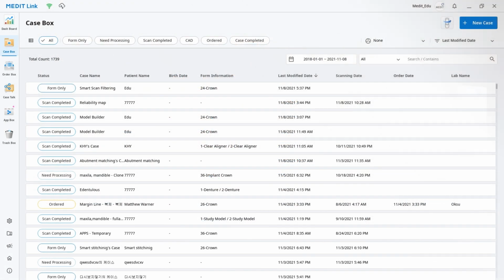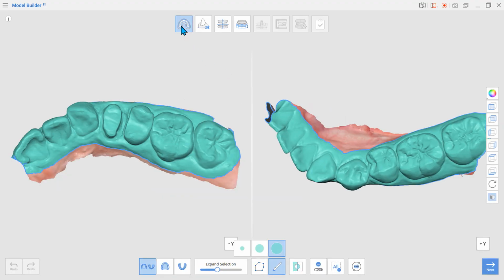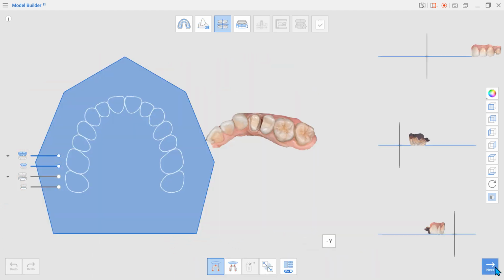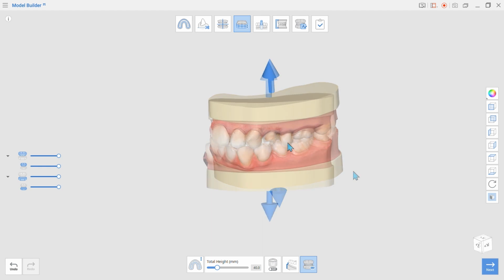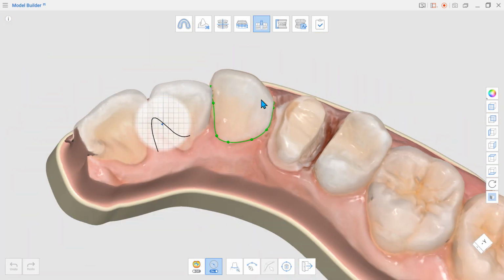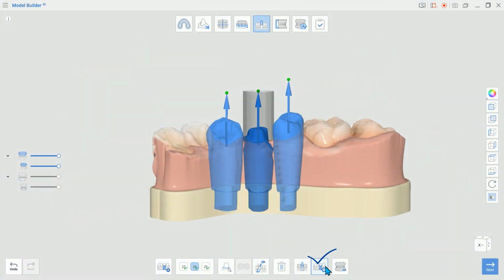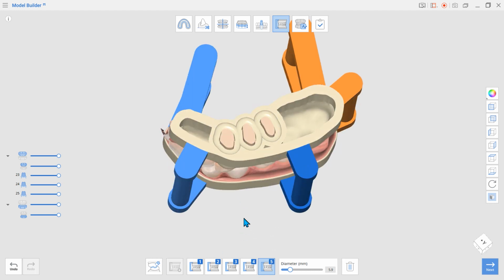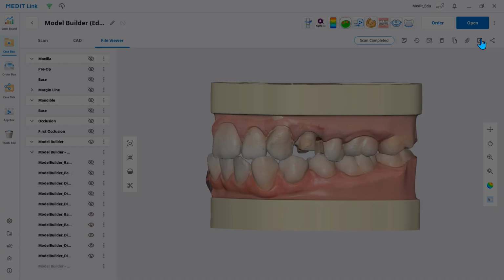Medit App_Model Builder v1.1 (ENG)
This video goes over the updated Medit Apps, Model Builder v1.1, which turns oral scan data into 3D model files.